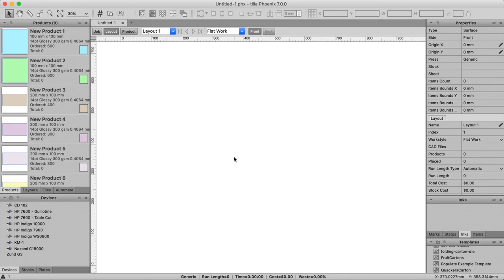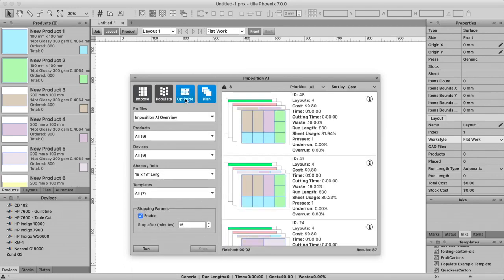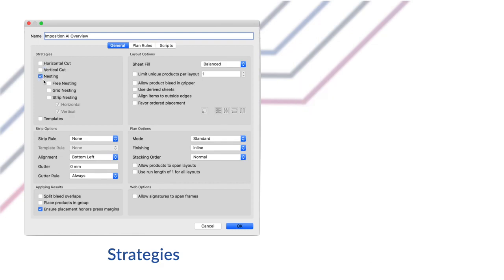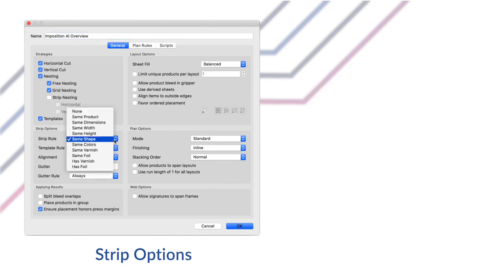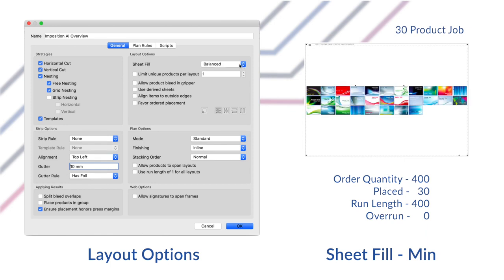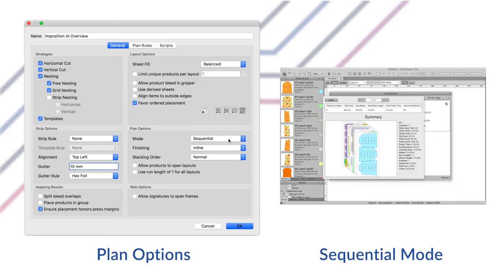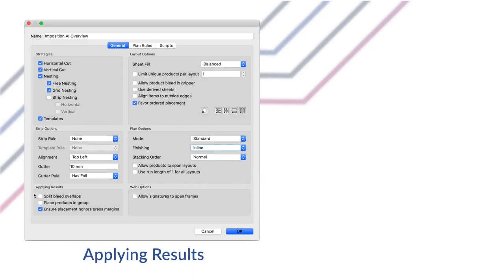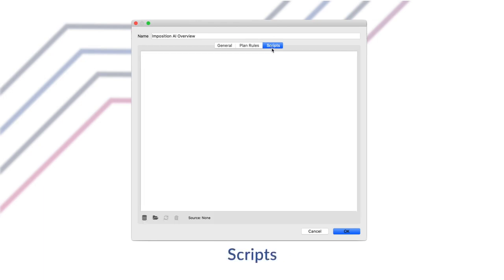詳細說明Imposition AI的拼版計算與應用-Phoenix拼版與合版軟體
詳細說明Imposition AI的拼版計算與應用(Phoenix拼版與合版軟體)，用於包裝、標籤業、大圖和不同種類工作格式的複雜規劃與拼版！

協進國際有限公司
防偽系統、 包裝應用、 變動數據、客製化功能